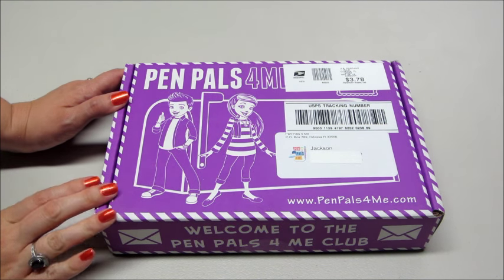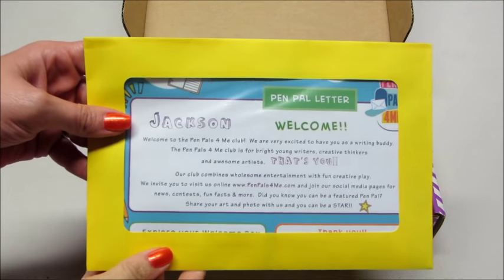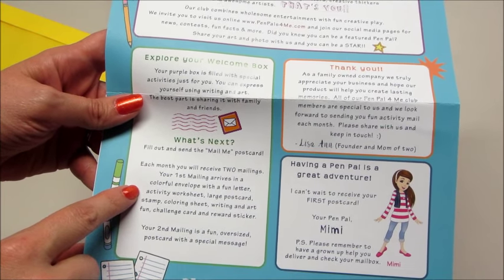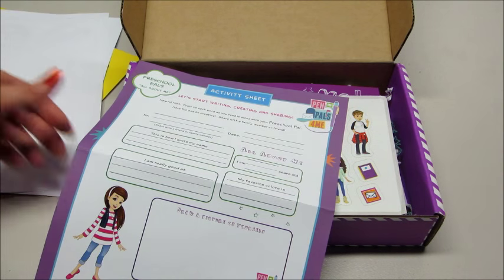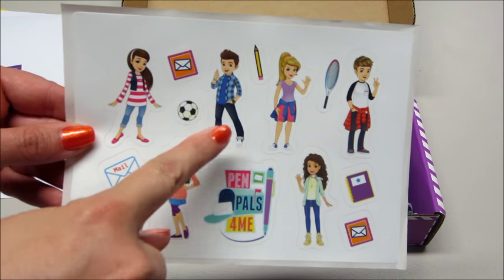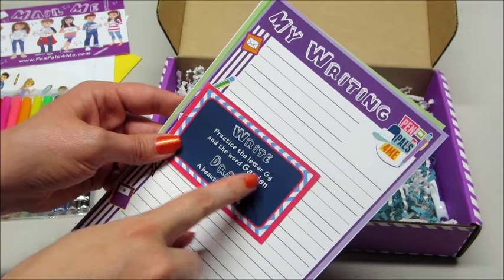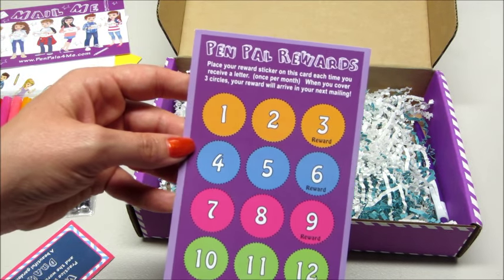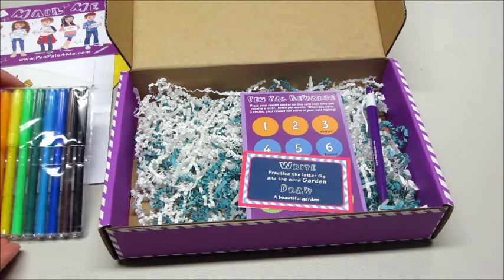Pen Pal 4 Me - Unboxing and Review!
Monthly activities delivered to your child to inspire them to read, write, draw and create!

How it works:
•         Select a program based on your child’s age group
•         Select your Pen Pal

Each month you will receive a box and then a post card from your pen pal.